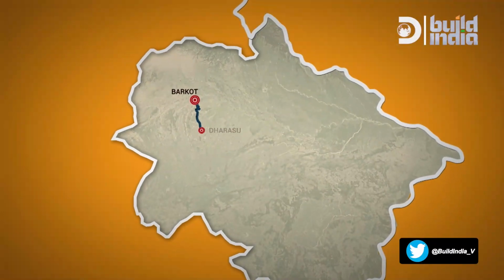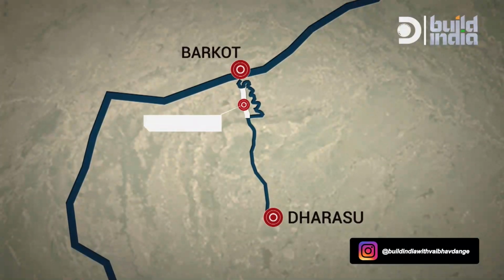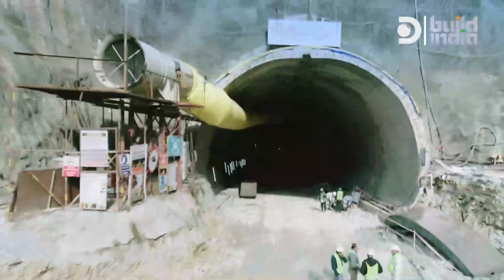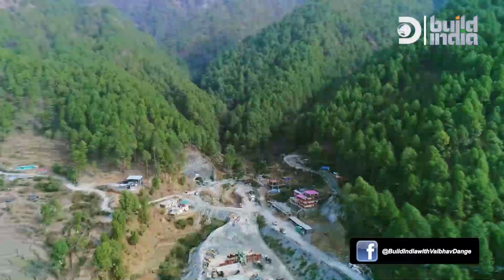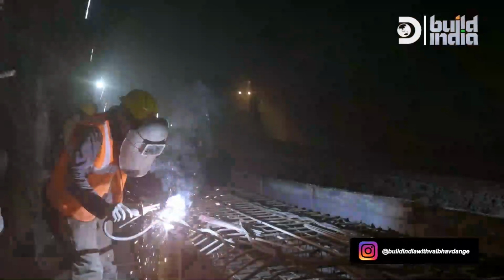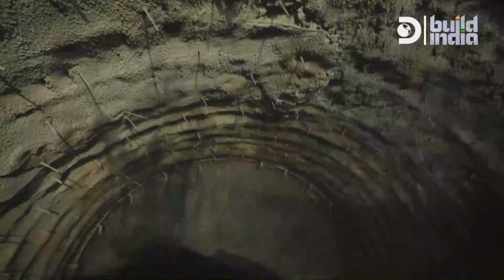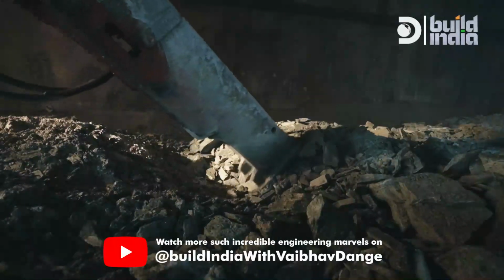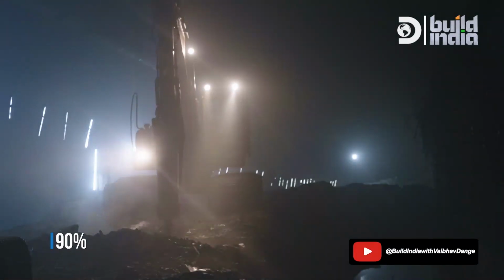New Tunnel to connect CharDham - Build India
At the Dharasu ˗ Barkot ˗ Yamunotri Road - on the way from Rishikesh to Yamunotri –A brand new bi-directional 4531 meter long Silkyara tunnel in-the-making will cut the distance by 20 kilometers – saving more than an hour on the route at the minimum along with reduced logjams and getting tourists and locals across safely all year around.

The engineering marvel at Silkyara is setting new standards in safe infra construction in the delicate Himalayas – creating an example of how to protect delicate ecology while focusing on bringing development to the doorstep of each Indian.